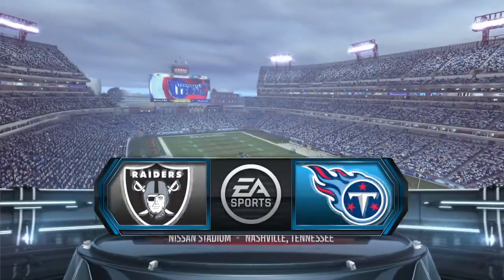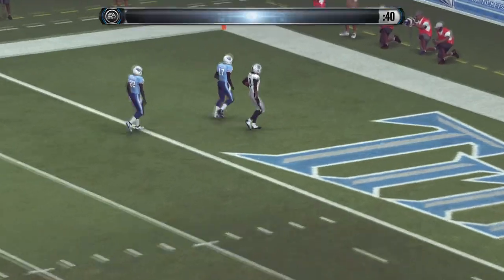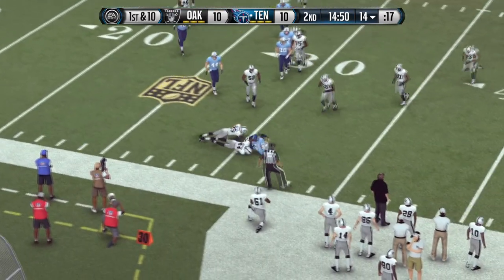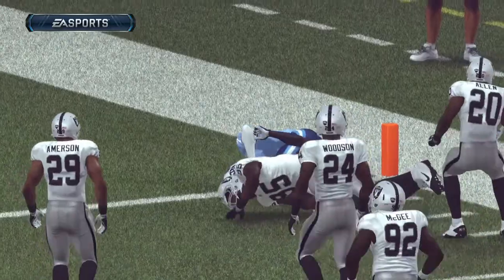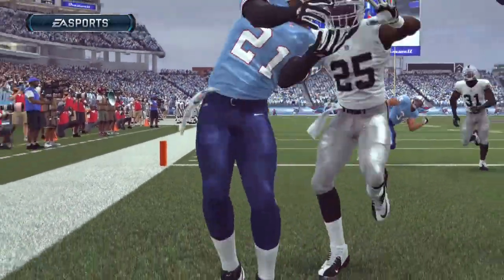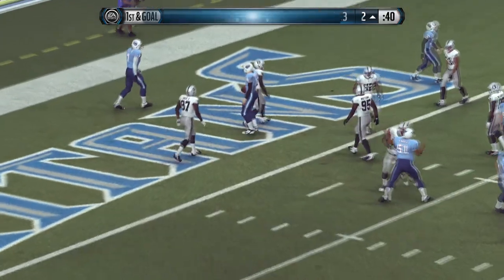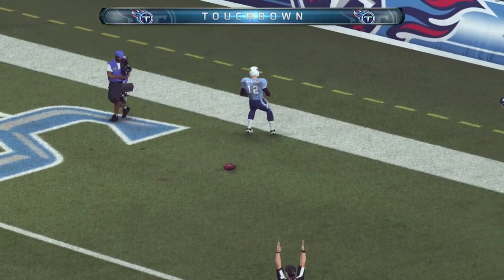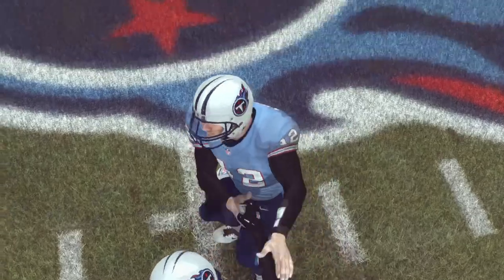TOUCHDOWNS EVERYWHERE! - Hamber Griffins Madden 16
Highlights from one of the test games I did vs the Raiders, where both defenses couldn't do anything!

Note: For every real life player, I have to create an offensive and defensive player, so that's why your jersey number may look a digit off (e.g. I'm #65 in real life, so I have a player #65 and another that's #66)